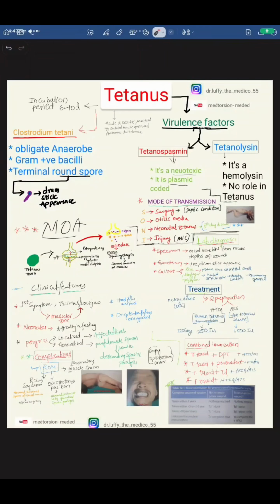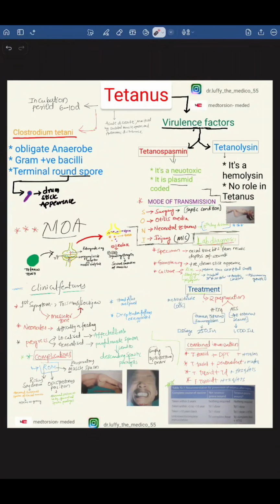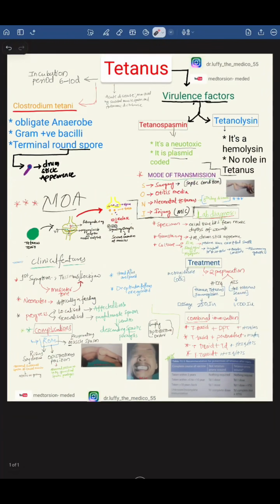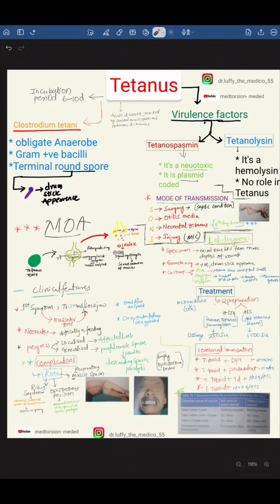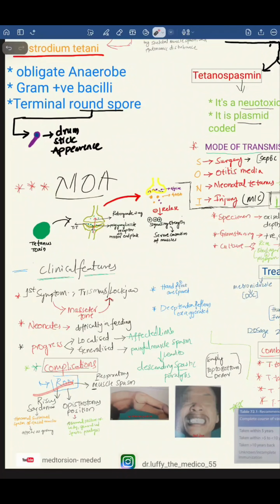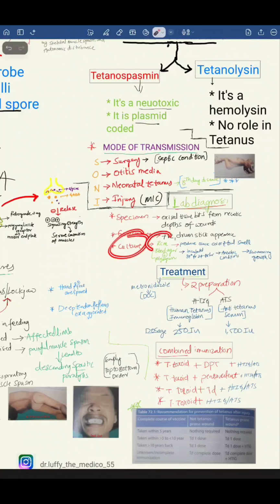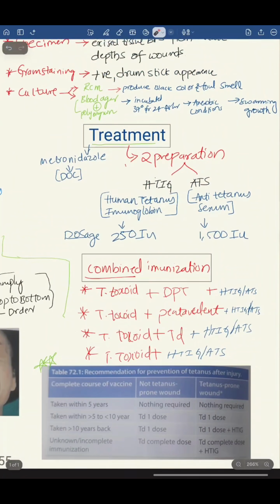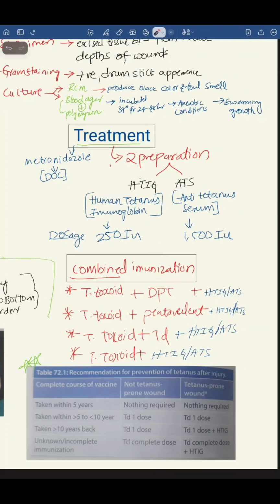Tetanus Symptoms, Injection & Prevention by medtorsion-meded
🦠 Tetanus  Explained!

Did you know that even a small contaminated wound can lead to tetanus if you're not vaccinated? In this short, learn:
✔️ What causes tetanus
✔️ How the toxin affects the nervous system
✔️ Early symptoms like lockjaw (trismus)
✔️ Why tetanus vaccination (Td/TT) is essential
✔️ Key NEET PG & MBBS exam points

💉 Prevention is simple—stay up to date with your tetanus vaccination.

📚 Perfect for MBBS, NEET PG, INI-CET, FMGE, nursing students, and anyone interested in health education.